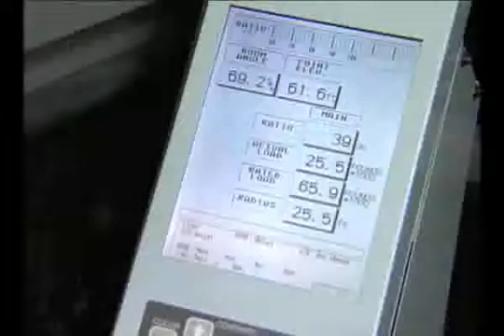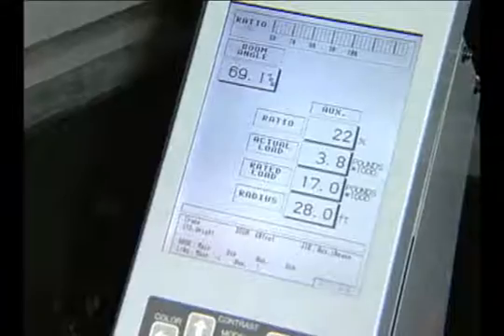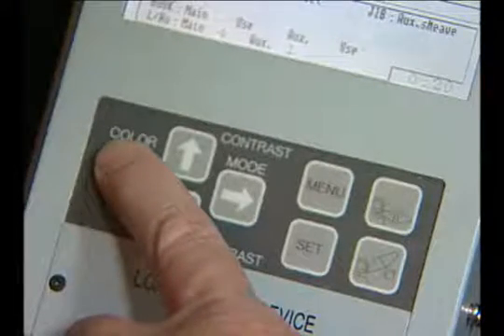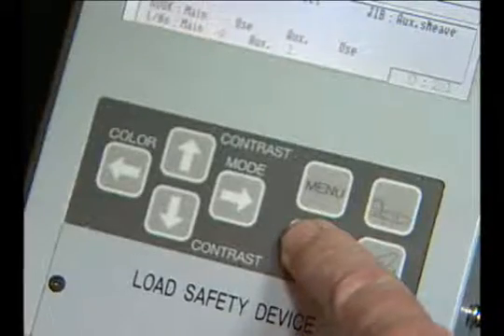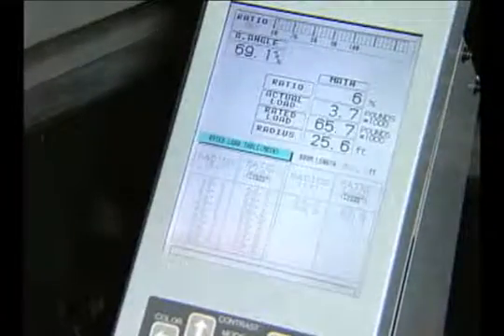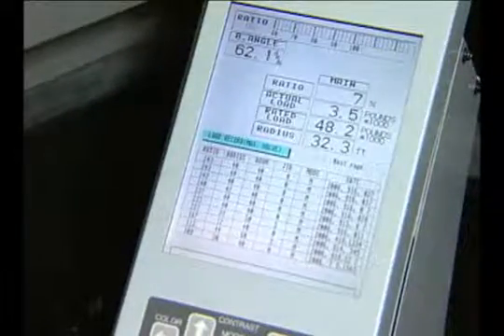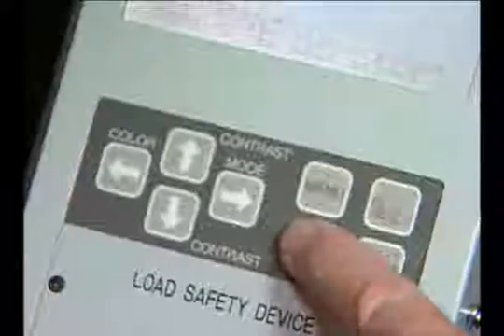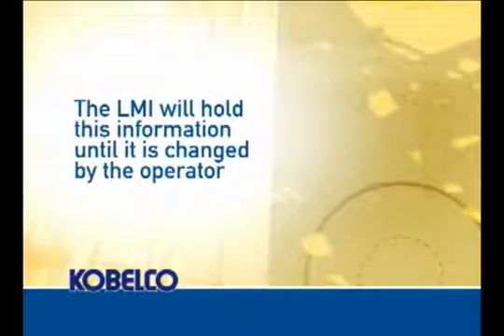CK 850 6 LMI